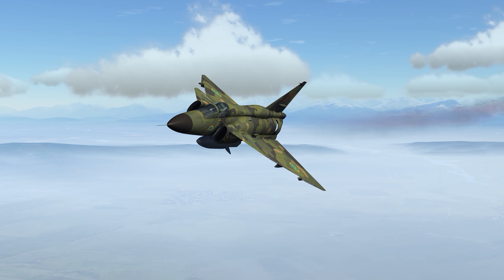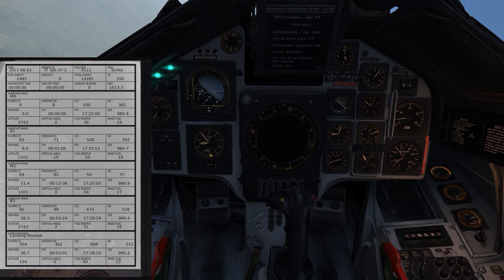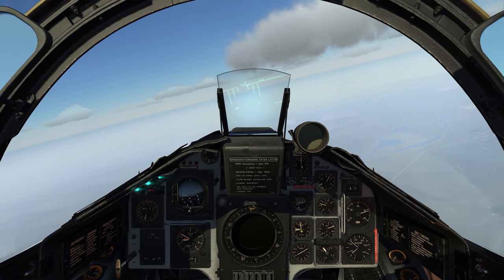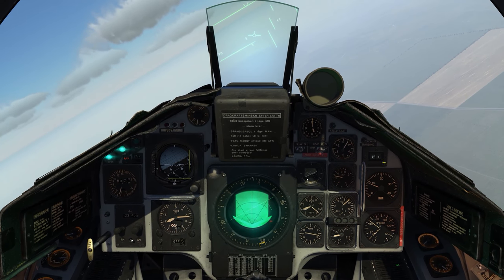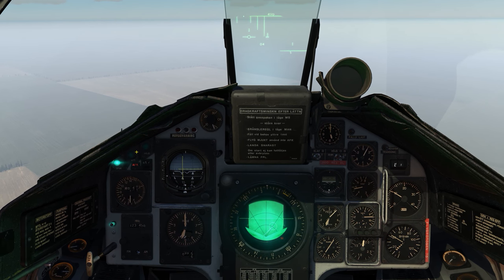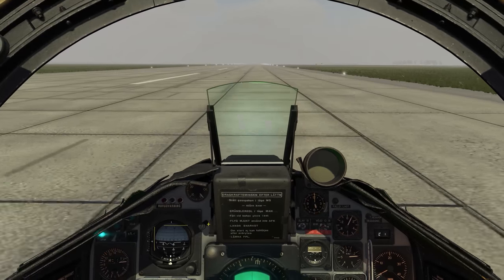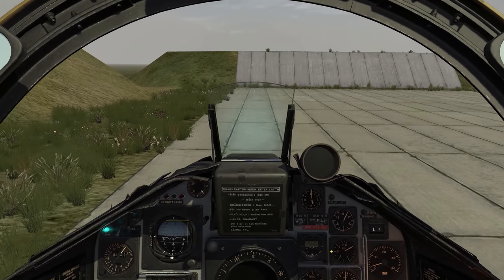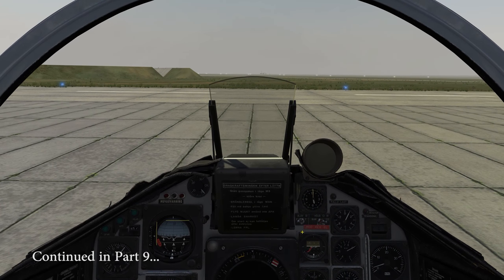Test Flight - DCS: AJS-37 Viggen - TILS System, Autothrottle Landing, Shutdown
This is a preview of the DCS: AJS-37 Viggen module for DCS: World by Heatblur Simulations.  I document the process I go through to learn an aircraft from scratch with a focus on understanding the systems work, not just performing procedures step by step.

System Specs:
i7-4770K @3.50 GHz
16 GB RAM
GeForce GTX980ti